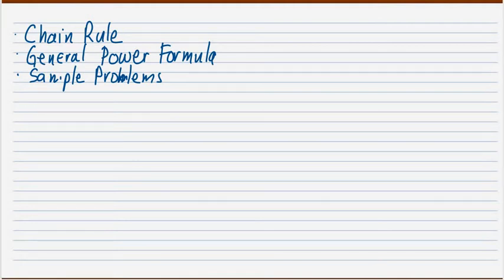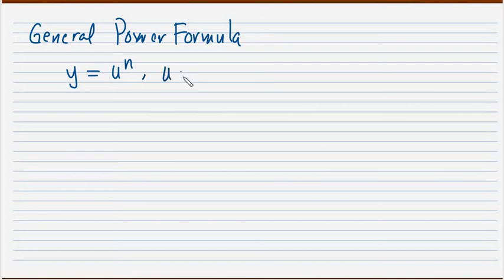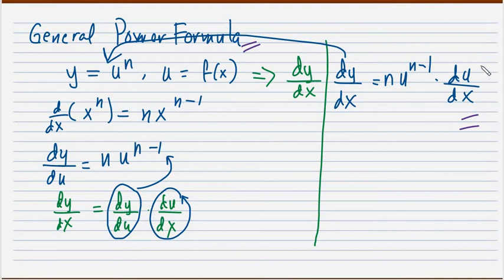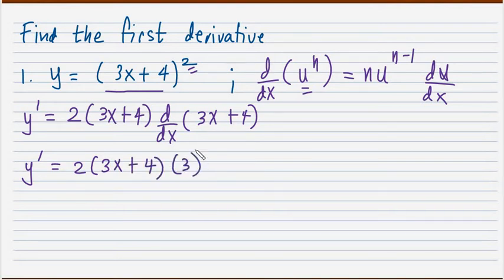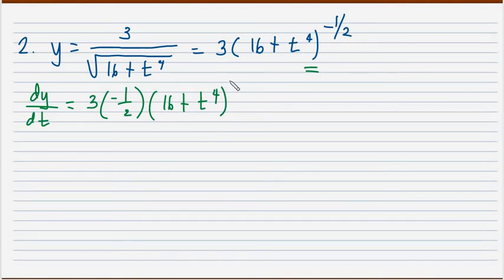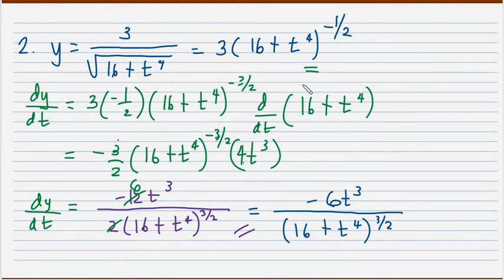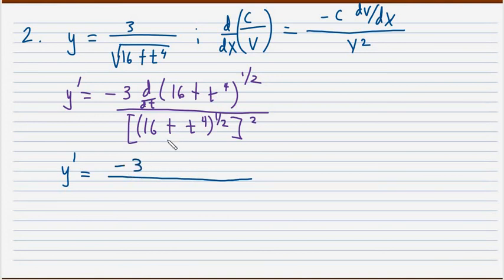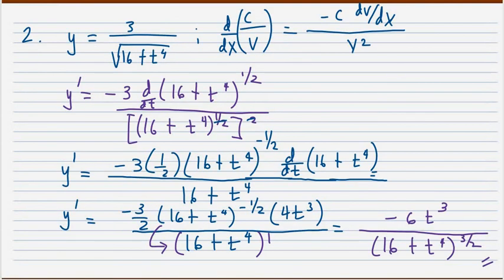Chain Rule and The General Power Formula